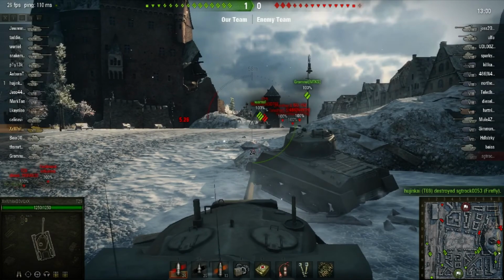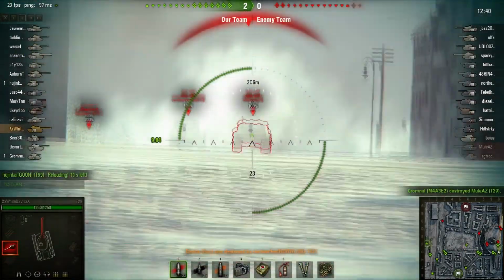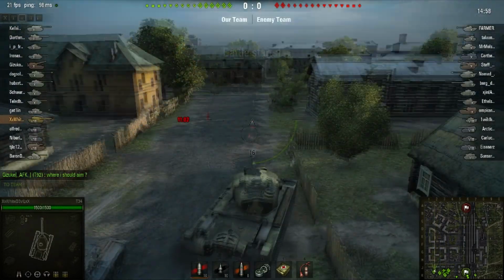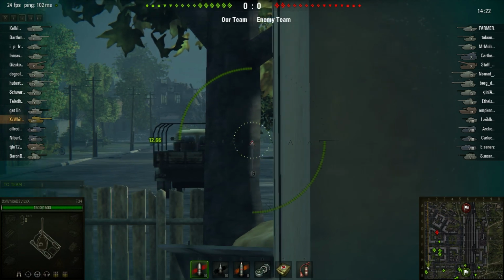T29/T34 Premium Gameplay Heavy Guide WoT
T29 heavy tank and T34 premium tank gameplay. Heavy tank guide how to use your heavy tank and know your specs.